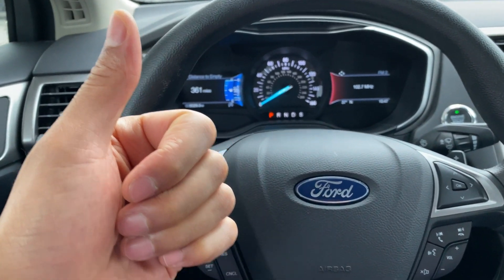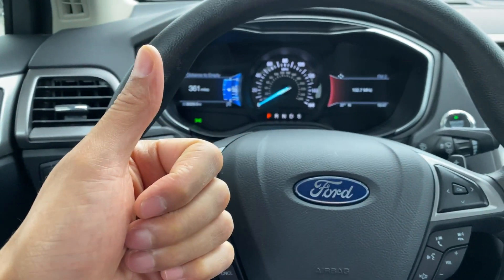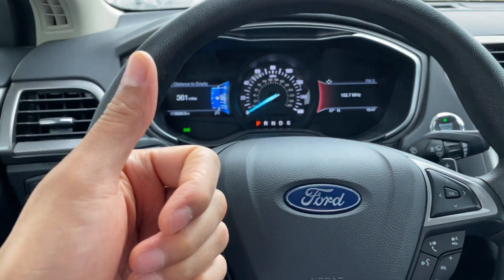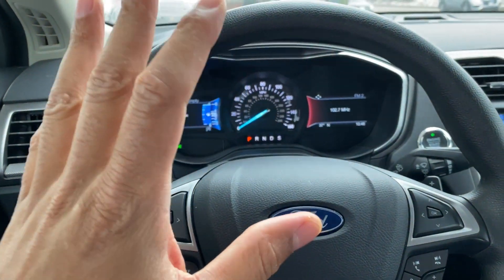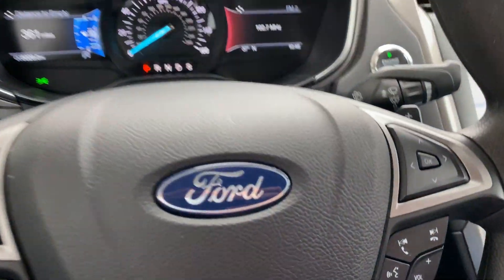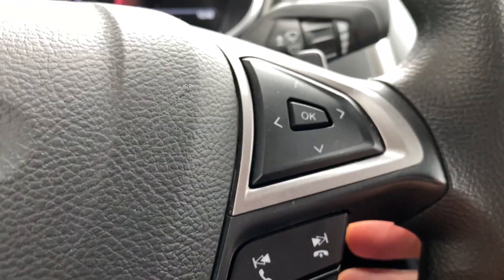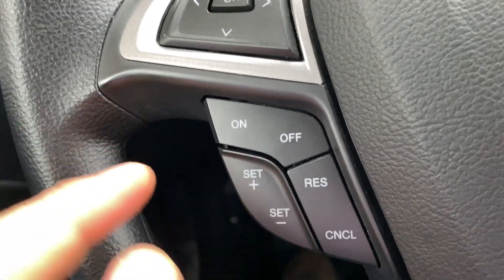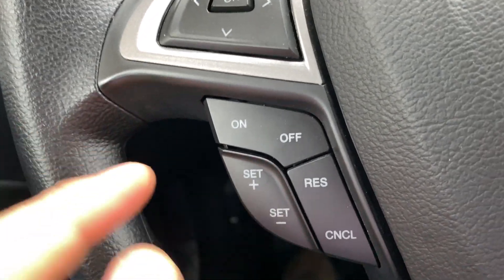Ford Fusion – Cruise control location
In this video I show where the cruise control buttons are located for a Ford Fusion. .